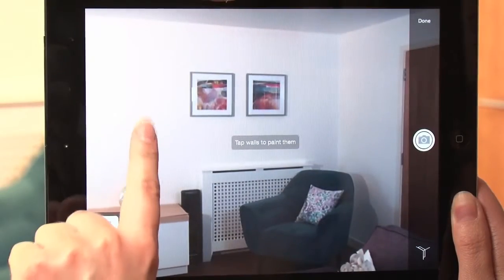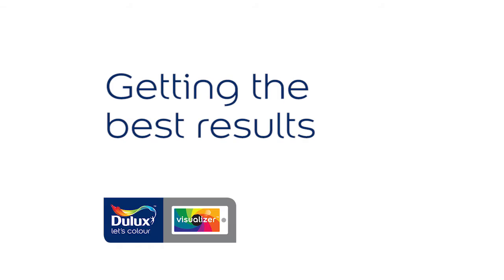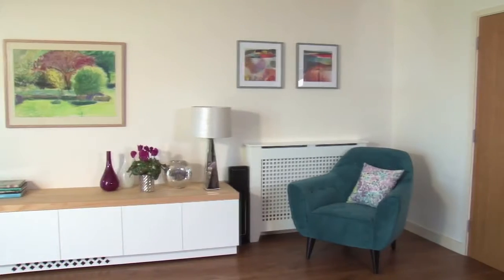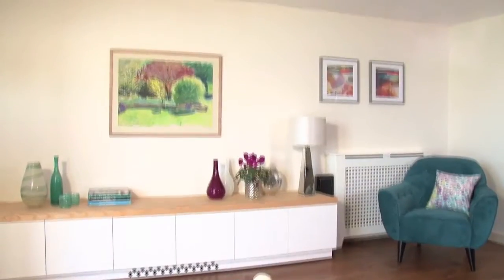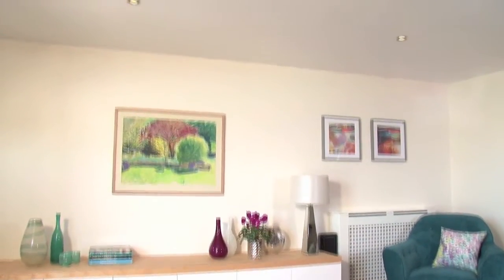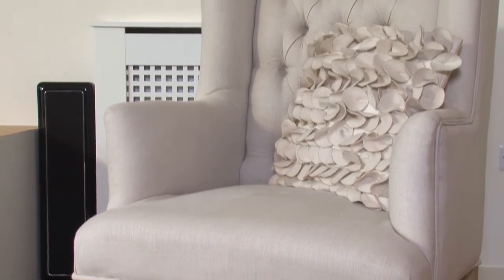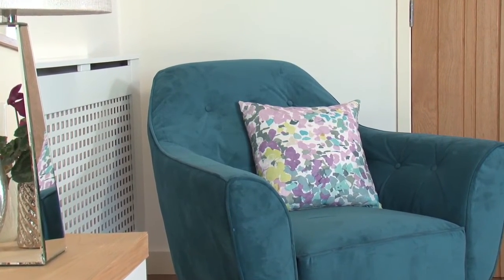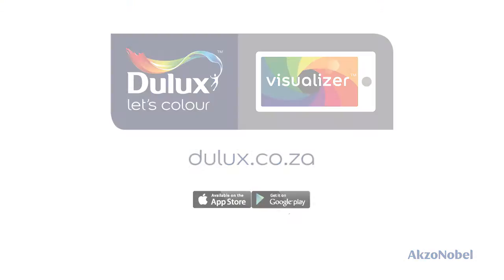How to get the best results from the Dulux Visualizer app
The new Dulux Visualizer App: Finding your colour has never been so easy.

The new, free Dulux Visualizer App lets you pick a colour from anywhere and uses augmented reality technology to visualize Dulux colours in your home, live.